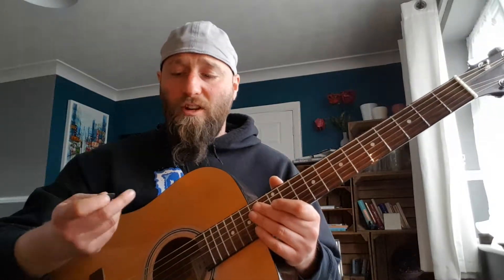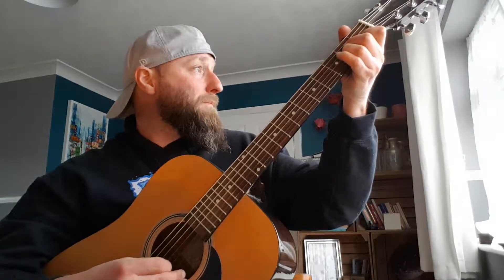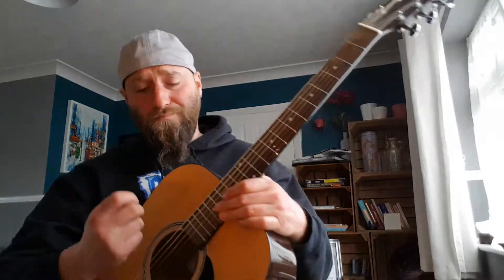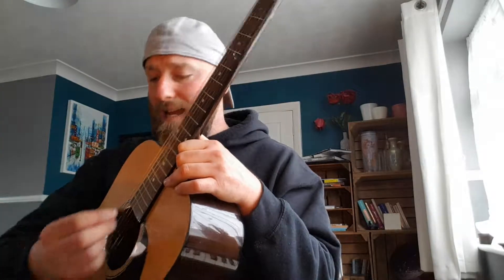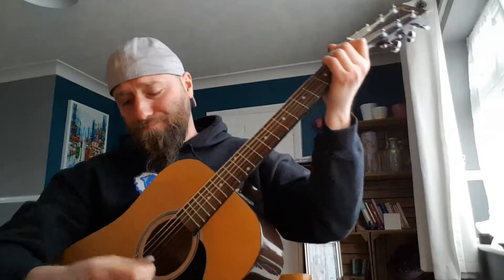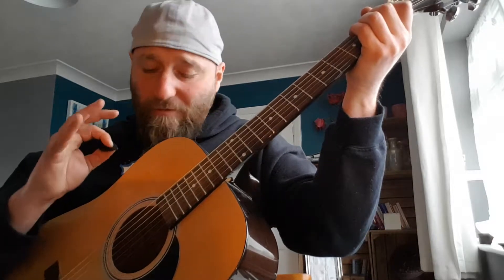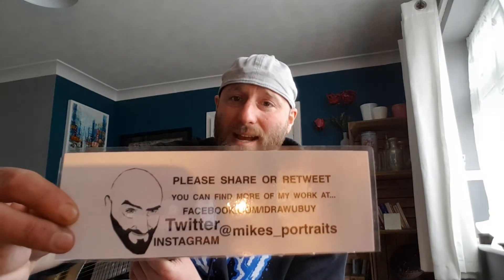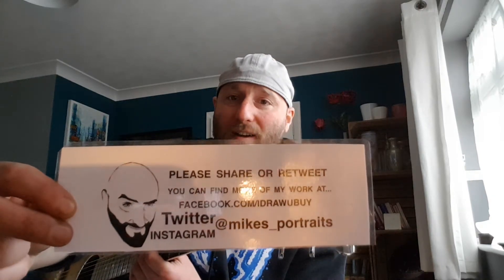Guitar Tutorial Lesson 2: The Very Basics Part 2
Hello and welcome to my online guitar tutorial.

A bit of background about me, I've been playing guitar since 2001. I have never been professionally taught, a good friend of mine kindly gave me a few basic tips and set me on my way, i'm no Slash or Hendrix, but I can play most songs I choose to learn.

These tutorials are basically what I was taught when I began, so they might not be 'text book' tips, but they will give you an idea on how to start your guitar playing journey.